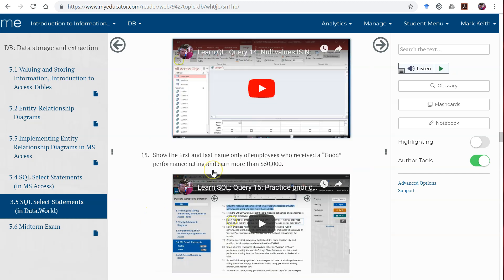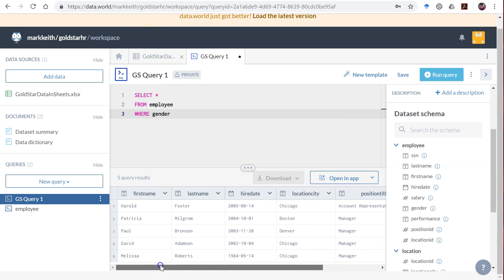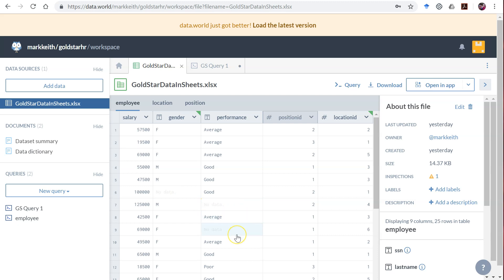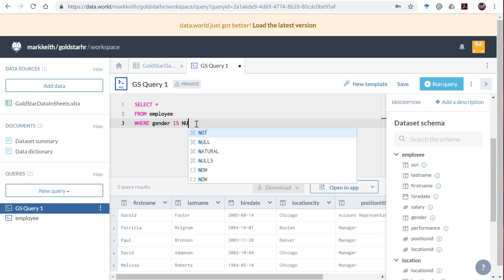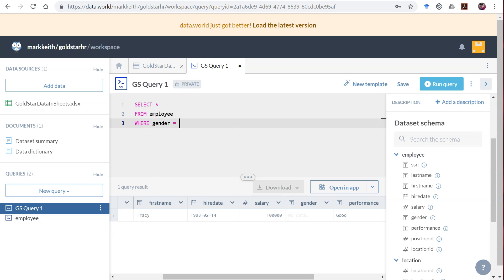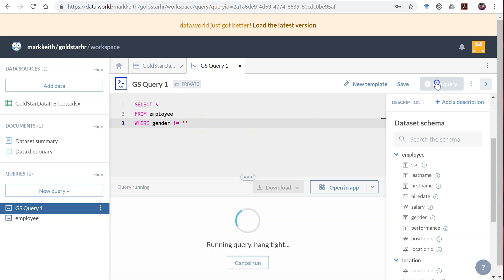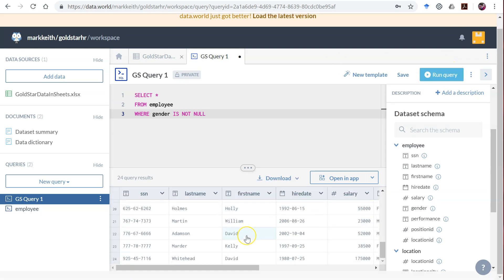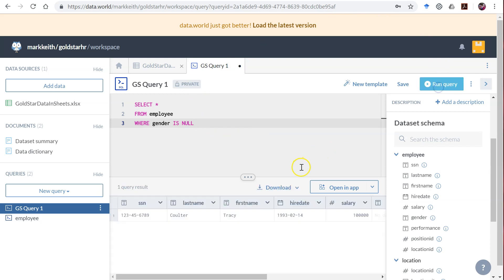SQL 14: IS NULL, IS NOT NULL